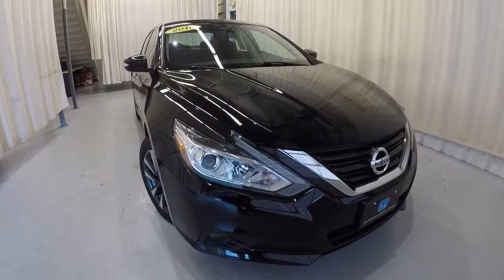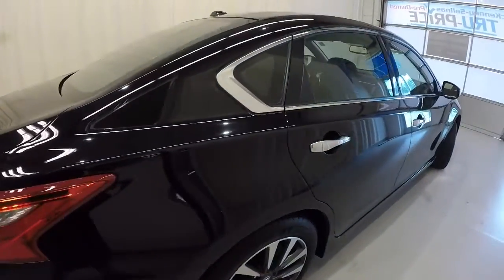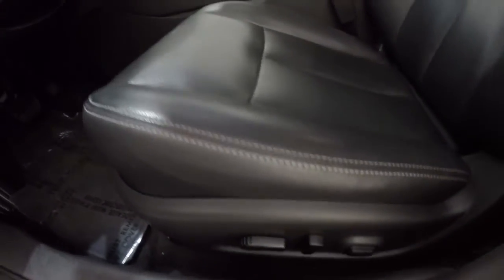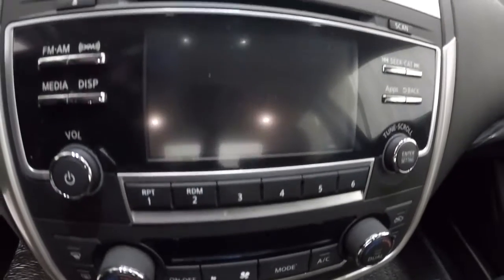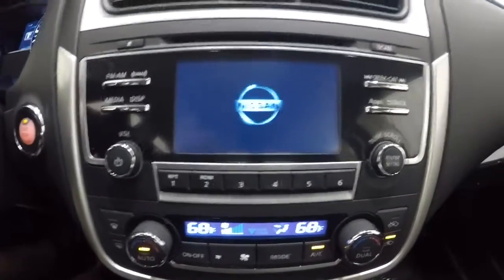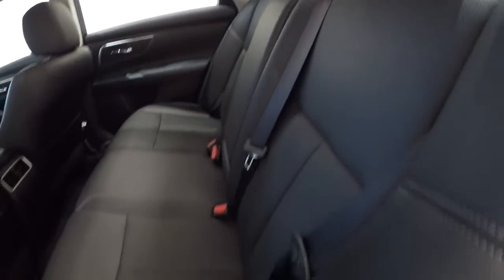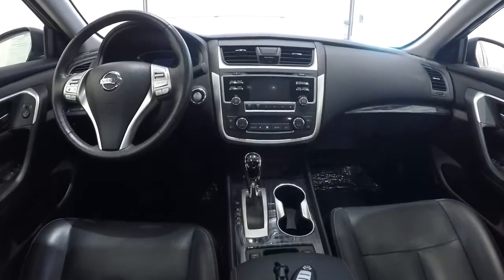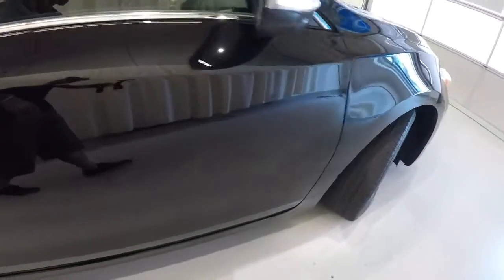2016 Nissan Altima | McKenney Salinas Honda | Charlotte Area Honda Dealer | PH7722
LX beige cloth interior, Carfax No Accidents 9 Service Records. Honda Certified, rearview camera, bluetooth for phone, keyless entry, & only 54K miles. Urban titanium 2015 Honda Civic LX Automatic CVT 1.8L I4 Ask about free home delivery! 150 Point Inspection. We performed all necessary repairs and maintenance required to meet Honda's strict certification requirements. The record of all the work performed at our dealership is available with the complete Vehicle Autobiography in a folder placed in the vehicle and available via fax or email. KBB Price Advisor Report & CarFax. We priced this vehicle using our Tru-Price Check, meaning we checked the prices of hundreds of similar vehicles in the market to make sure our prices are the best on the internet - just check the KBB Price Advisor Report to see how our price compares. Recent Arrival! 39/30 Highway/City MPG**

Honda Certified Used Cars Details:

  * Vehicle History
  * Transferable Warranty
  * 182 Point Inspection
  * Roadside Assistance

Awards:
  * 2015 IIHS Top Safety Pick   * 2015 KBB.com 15 Best Family Cars   * 2015 KBB.com 10 Best Sedans Under $25,000   * 2015 KBB.com 10 Tech-Savviest Cars Under $20,000   * 2015 KBB.com Best Buy Awards   * 2015 KBB.com 10 Best UberX Candidates   * 2015 KBB.com 10 Most Affordable Cars   * 2015 KBB.com Brand Image Awards
2016 Kelley Blue Book Brand Image Awards are based on the Brand Watch(tm) study from Kelley Blue Book Market Intelligence. Award calculated among non-luxury shoppers.  Kelley Blue Book is a registered trademark of Kelley Blue Book Co., Inc.

Reviews:

  * For 2015, the Honda Civic remains the act to beat, thanks to its strong reliability, safety, comfort and resale value. Whether you're looking for a practical sedan, a sporty coupe, a frugal hybrid, or an ultra-clean compressed natural gas (CNG) model, there is a Civic to meet almost any demand. Source: KBB.com